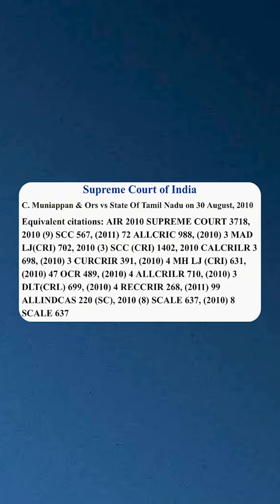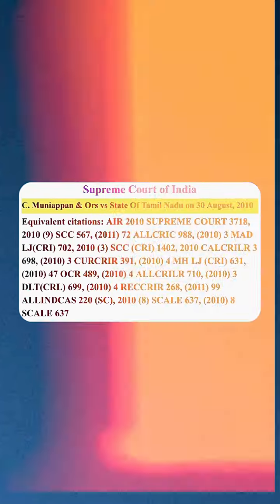How to identify Material and Non-materialDiscrepancies in Witness Statements for Your Case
Sharpen your legal skills by identifying discrepancies in witness statements.
Strengthen your case with precision.